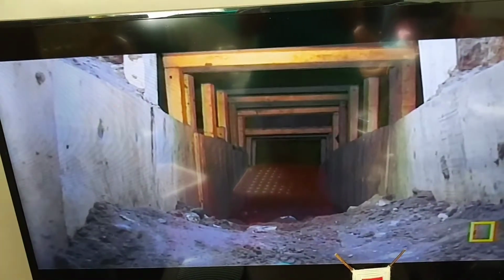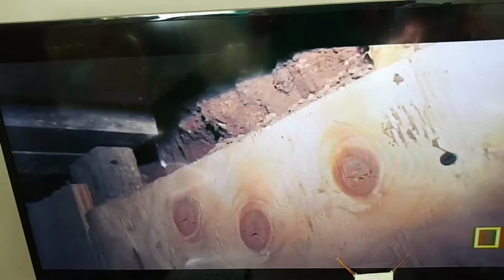Cartel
Law inforcement catching the drug cartel